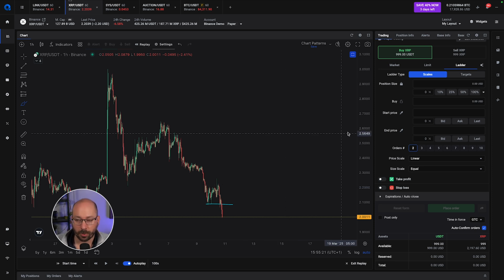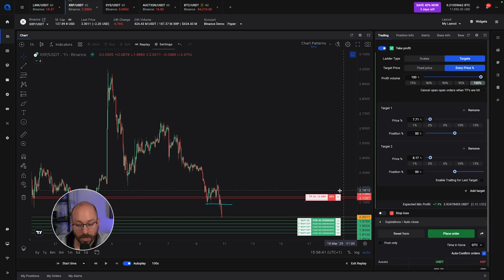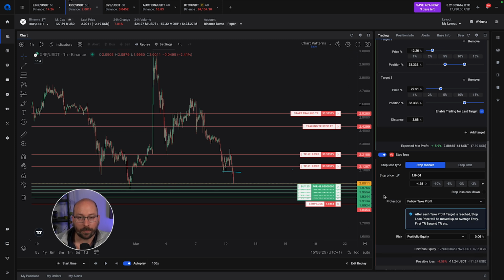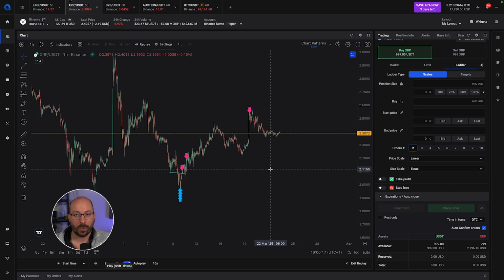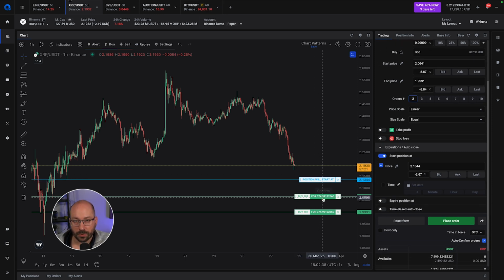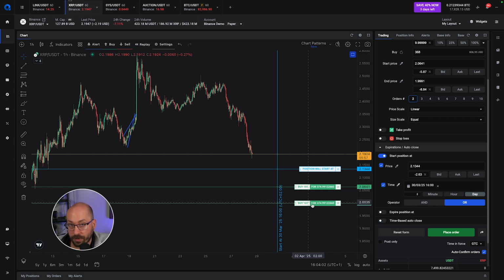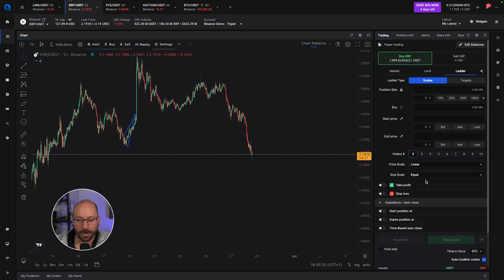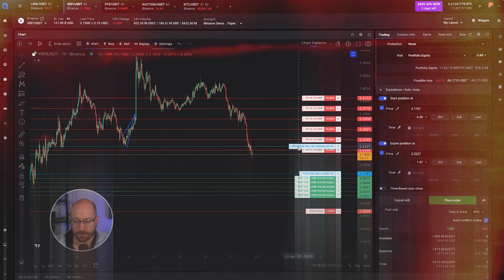Smart Position: The Crypto Trading Tool that Grows Your Portfolio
If you want to trade like a pro, it all starts with smart position management. In this video, we break down the exact strategies top traders use to size their positions, manage risk, and avoid common pitfalls. Whether you’re a day trader or swing trader, mastering your position size is key to staying in the game and growing your portfolio.

Learn how to:

--Set optimal position sizes based on risk tolerance: Learn how to identify optimal entry and exit points to capitalize on market trends and avoid costly mistakes.
--Use Altrady tools to automate and manage trades: Explore advanced order types like limit orders, market orders, and stop-limit orders to execute your trades with precision and efficiency.
--Avoid overleveraging and emotional decisions: Discover essential risk management techniques to protect your capital and minimize potential losses.
--Stay consistent across different market conditions: Define your strategy and implement stop-loss orders, position sizing, and diversification strategies.
--Leverage technical analysis for smarter trades: Master the art of technical analysis and use indicators like RSI, MACD, and Fibonacci retracements to predict price movements with greater accuracy.

Smart positions help you maximize your profits and minimize your risks in the volatile crypto market.

Ready to take your crypto trading to the next level? Start using Smart Positions from Altrady. Test it out for free